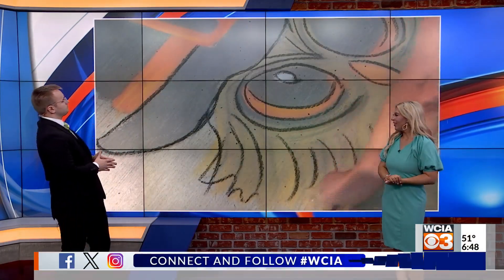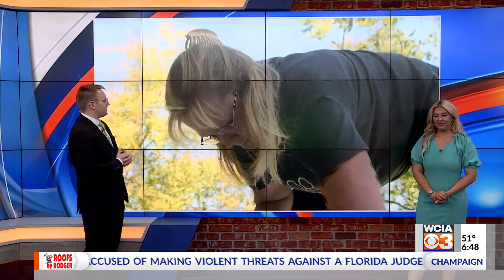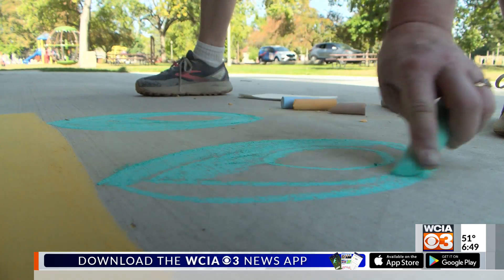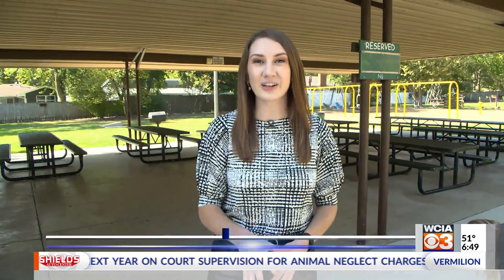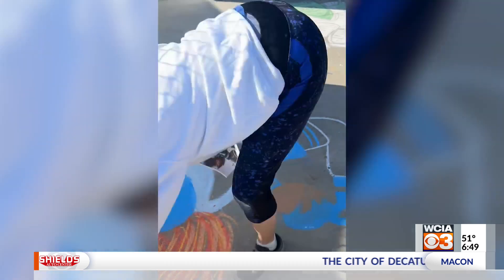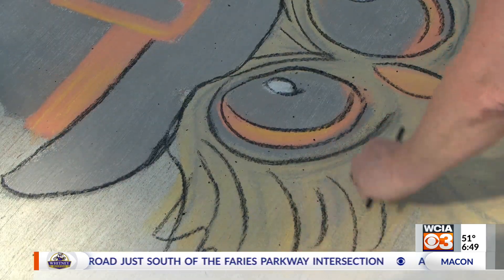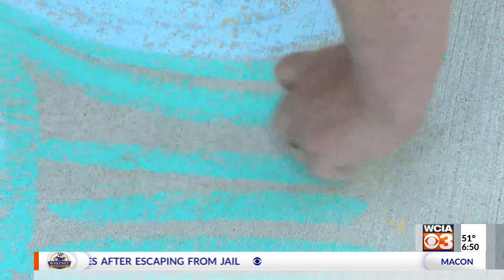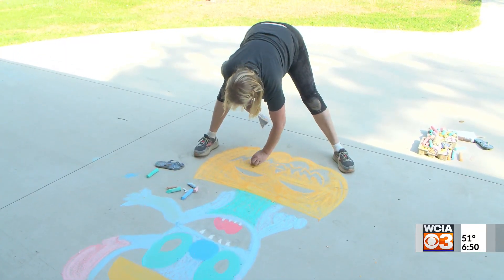Mattoon artist spreading smiles with unique chalk designs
If you've been around Mattoon in the past four months, you may have noticed more and more chalk designs popping up on sidewalks across town.